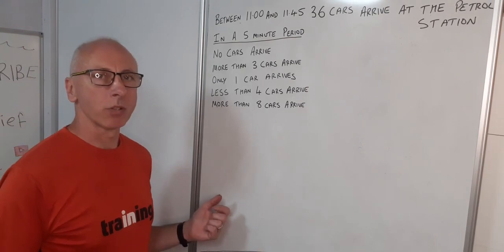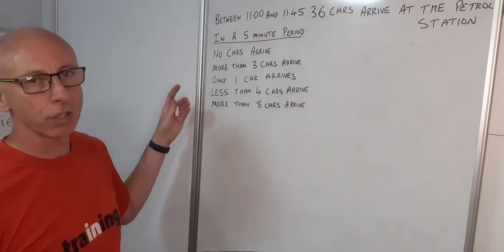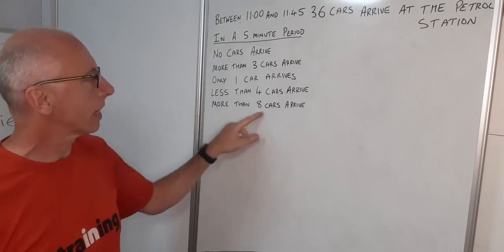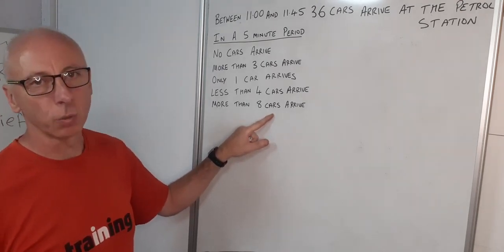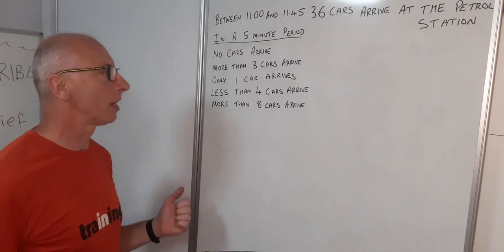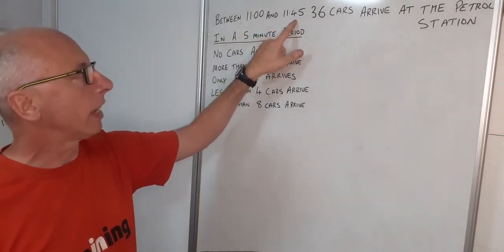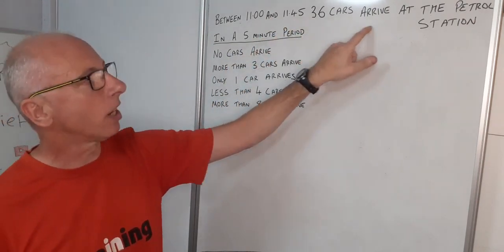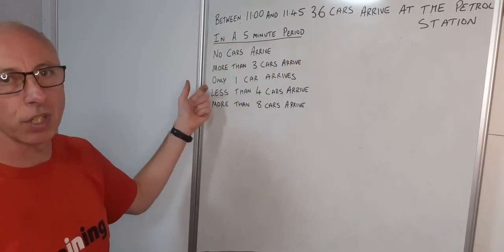The Conditions of the Poisson Distribution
Statistics and Probability Calculations
so working on a Traffic Survey , specifically transport and flow data , similar to a TRICS (trip rate information computer system ) style survey.
First find the type of Data , here we have Discrete Data .
So for this type of data we use the Poisson distribution and the formula for its pdf.
We have a rate of 36 vehicles per 45 minutes for the Cars arriving at a Petrol Station and per 5 minute period we have a parameter of 4.
Then we need P(X=3) or P(X=0) or P(X=1)  or P(X=8) or P(X=4)